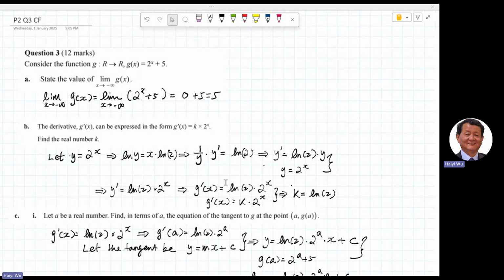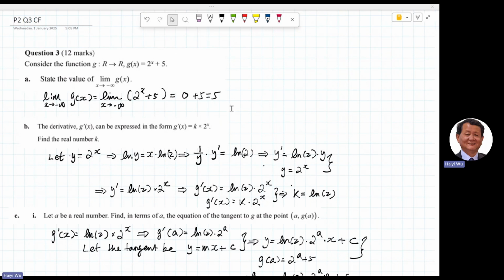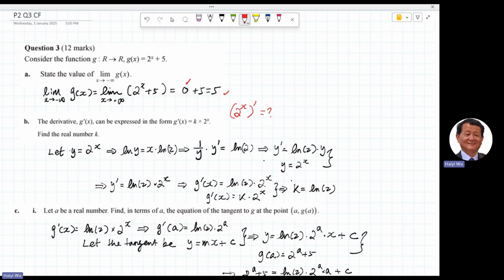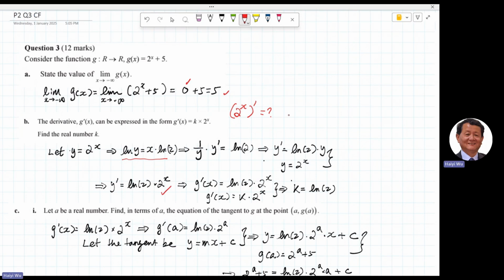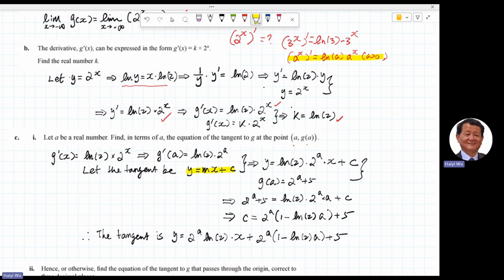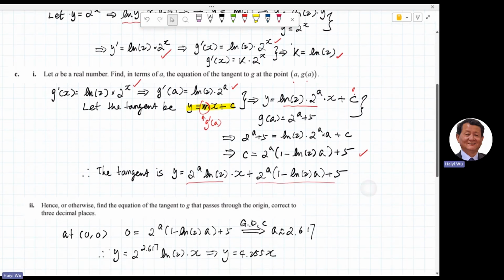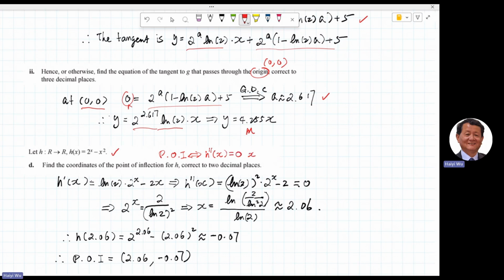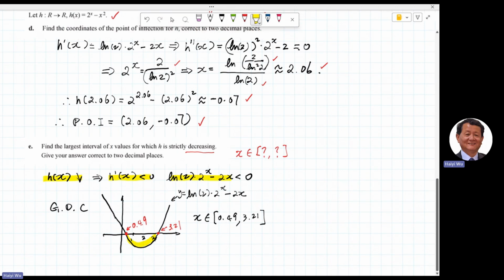Maths Methods | Unite 4 | Differentiate a based exp function | Point of Inflection | CF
2023 VCE Maths Methods Exam 2, Question 3, Complex Familiar:
* How to differentiate a non-e-based exp function
* How to determine the point of inflection.